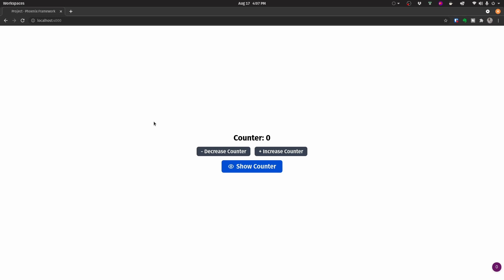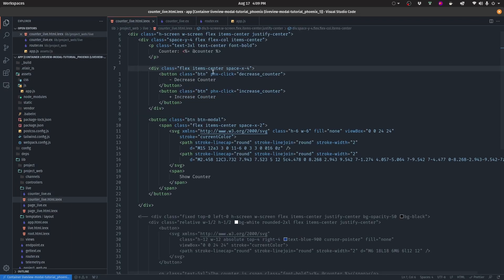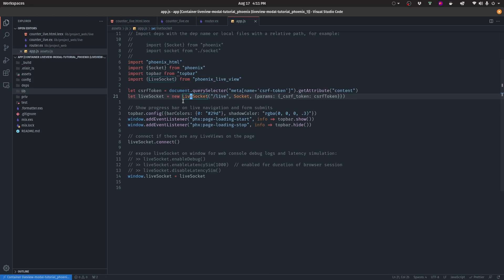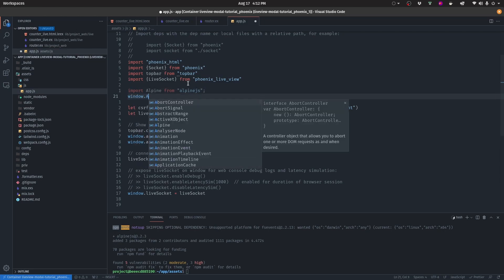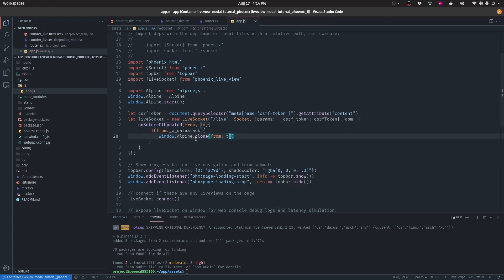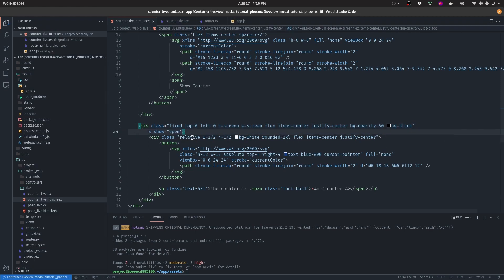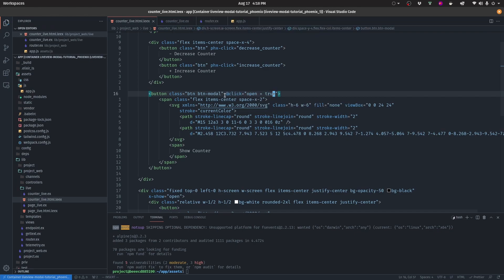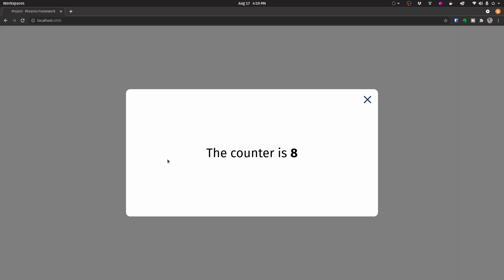Create Engaging User Interactions with Phoenix LiveView Modals: Expert Guide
In this video, you'll learn how to build a Phoenix LiveView Modal, using Alpine.js, which makes it easy to build a modal without having to write the JavaScript logic from scratch.

00:00 Introduction
00:45 Application example
02:15 Install and setup Alpine.js
04:00 Add show and hide state
04:59 Add open and close click actions
06:23 Conclusion